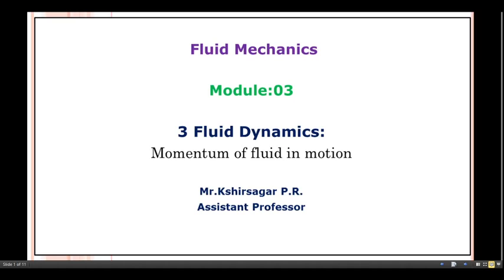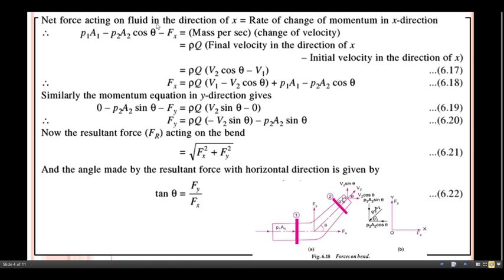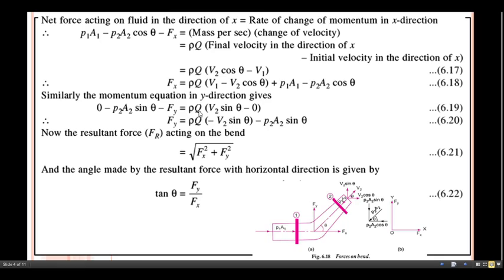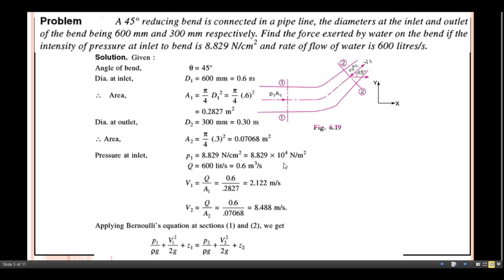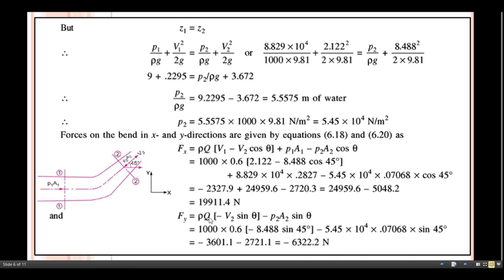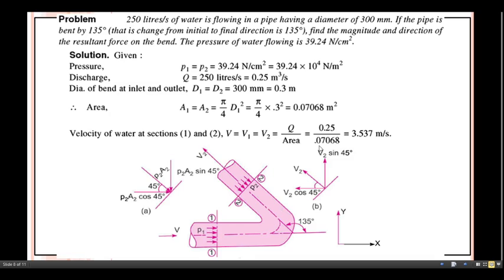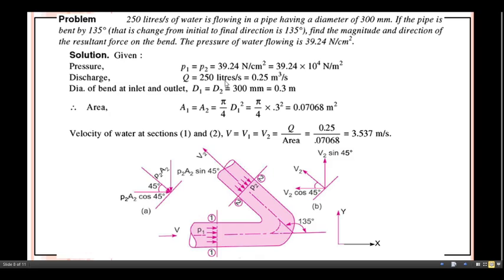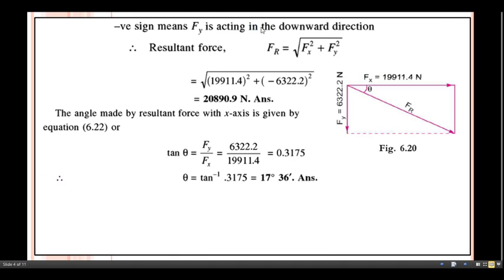Fluid Mechanics ||Momentum of fluid in motion